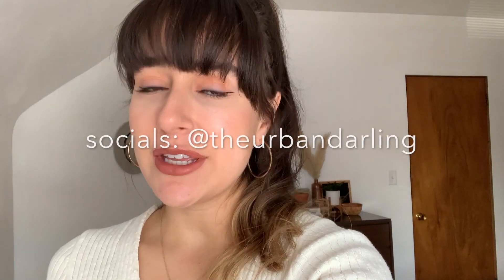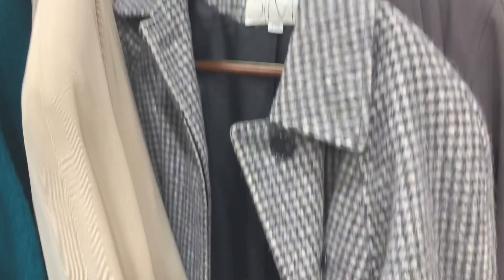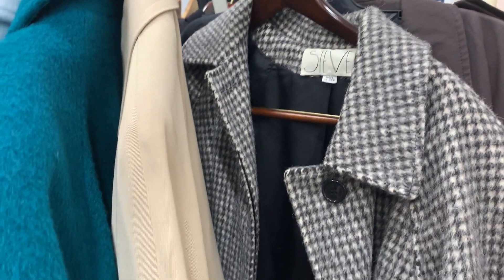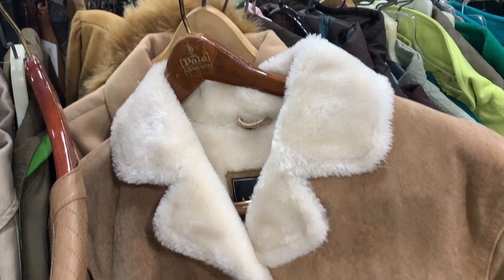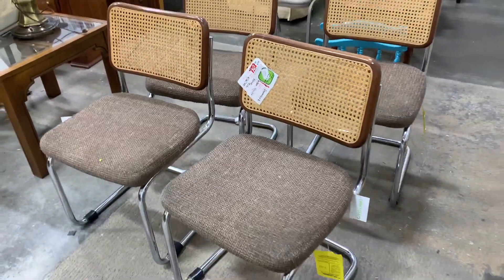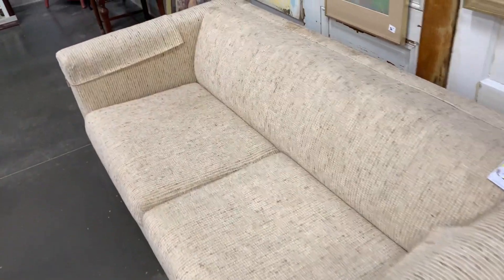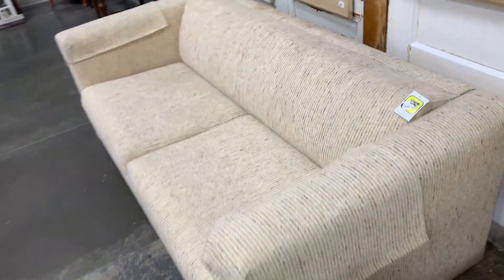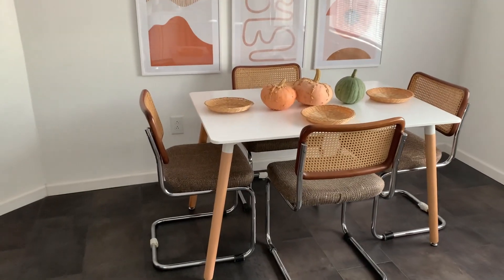THRIFT WITH ME! | Finding My Dream Vintage Chairs + Decorating My New Pittsburgh Loft!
Thrift with me as I pick up my dream vintage chairs! In this video I'm also decorating my new Pittsburgh loft :D

Depop: @esperanzalorena
Poshmark: @esperanzascotto